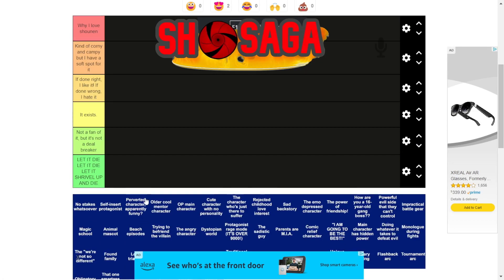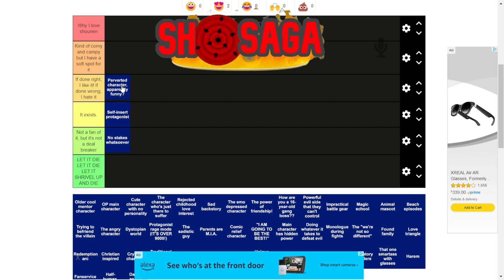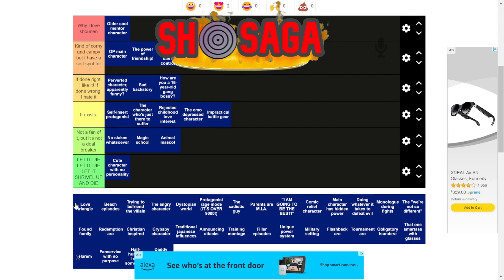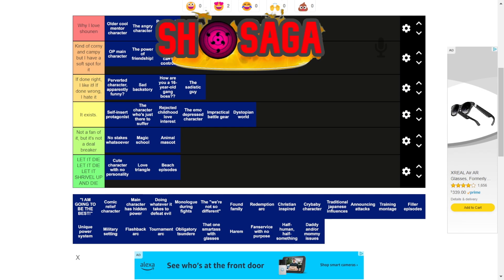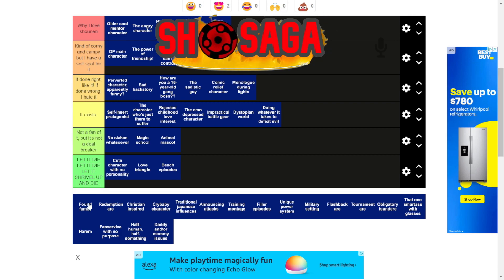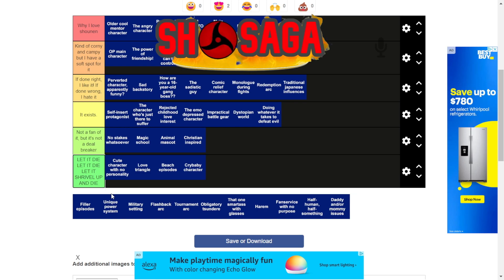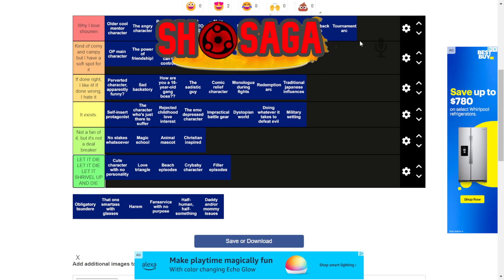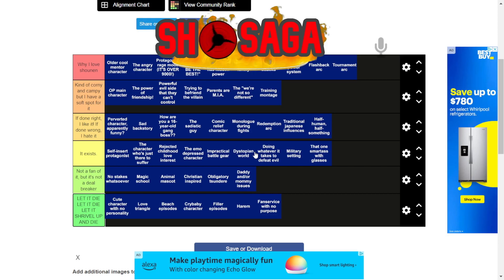"Ranking the Most Overused Anime Tropes: Love 'Em or Hate 'Em"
What's up YouTube ShoSaga Now That i Hit a Thousand Subs i Want to Start Enhancing My Content I want to Start Making Videos that are of Higher Quality so I want to think anyone who Subbed to Me i Apreciate all the Comments so My Next Goal is to hit 10k so alot of Hard Work is Ahead Thanks amd Enjoy The Videos

Youtube:My Tip Feature is Now Active

Links